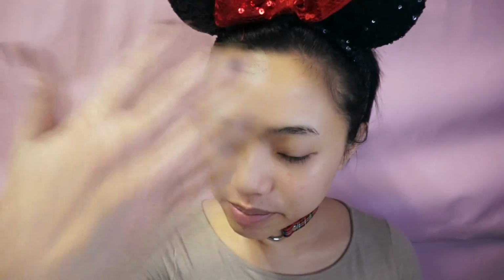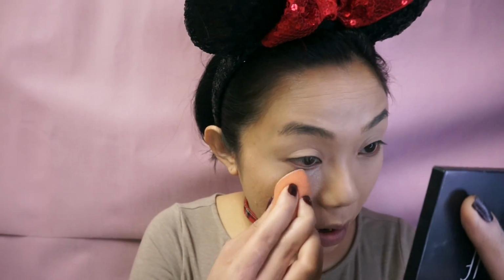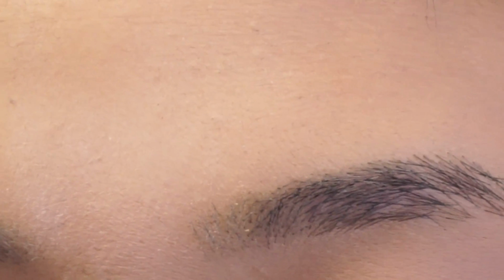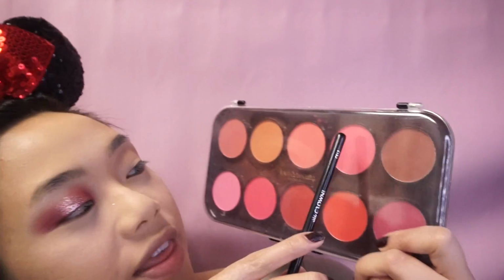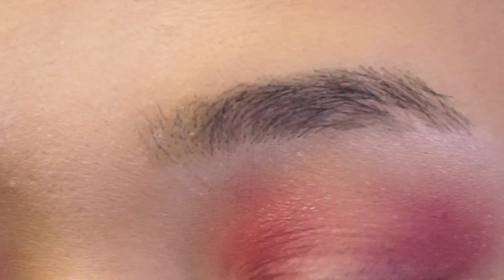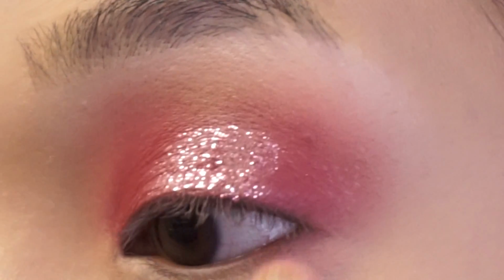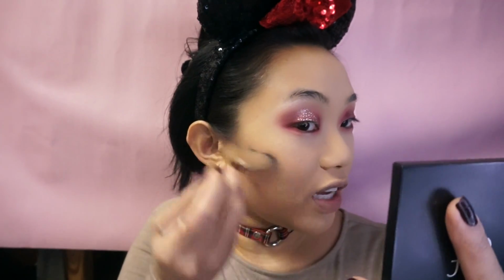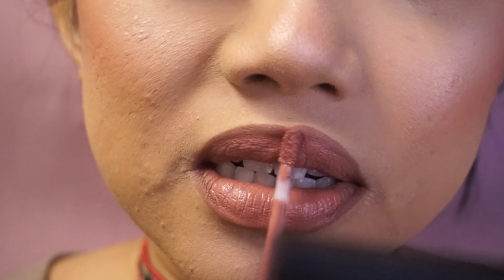LATE AF VDAY LOOK CHATTY GRWM: DID I GET THE JOB??, MARCH BROW SERIES | Alyssa Cortez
Sooooo I’ve been trying to upload this same video for a week and a few days now and it just finally uploaded lmaoo hope you guys enjoy it anyways and find it to be a doable look for any occasion! Love and light♡

PRODUCTS MENTIONED:

Face -
100% Pure Luminous Primer
L’Oreal Infallible Pro Matter Foundation in 104
Mac Prolongwear Concealer in NC20
Coty Airspun in Translucent Extra
Forever 21 10 Blush Palette in the Light Bright Pink and Terra-cotta shades
Ecotools Small Face Brush
Too Faced Sweetheart Perfect Flush Blush in Peach Beach
Bare Minerals Highlighter in Clear Radiance

Eyes -
Anastasia Beverly Hills Modern Renaissance Palette - Tempera, Golden Ochre, Love Letter, Venetian Red, Vermeer
Crown C511
Crown Brush C512
Elianto Small Brush
Eye Candy Candy Bag Liquid Sugar Glitter Kit
Crown C433
Giorgio Armani Eyeliner #12
Anastasia Beverly Hills Dipbrow in Ebony
E.L.F. Clear Brow Gel

Lips -
Colourpop Lip Liner in BFF2
Colourpop Ultra Matter Lip in Times Square